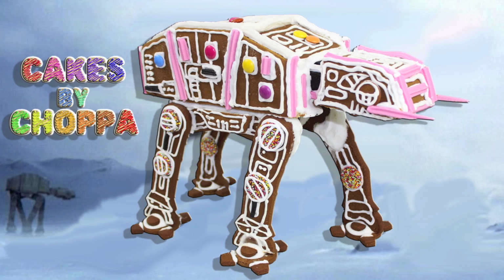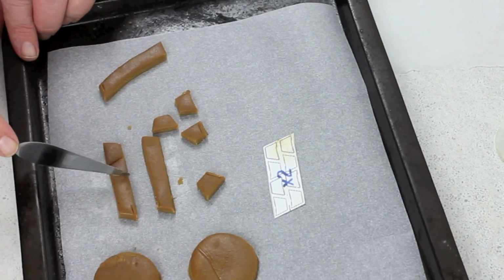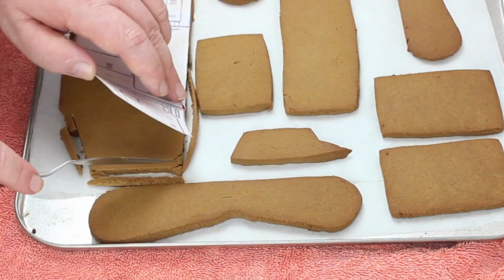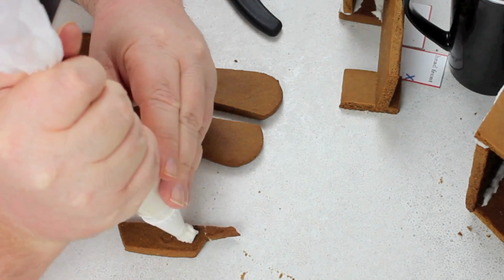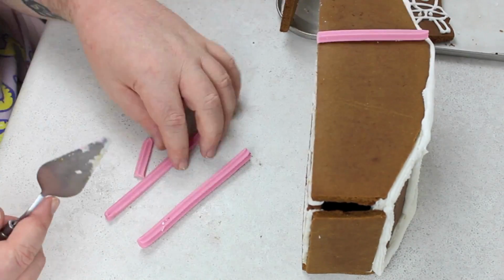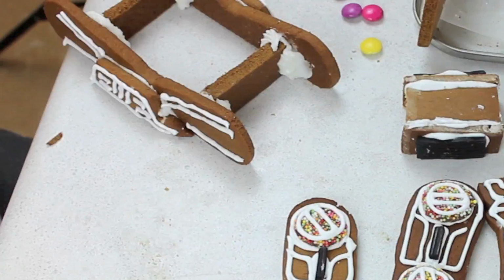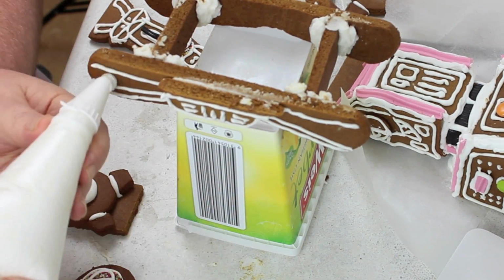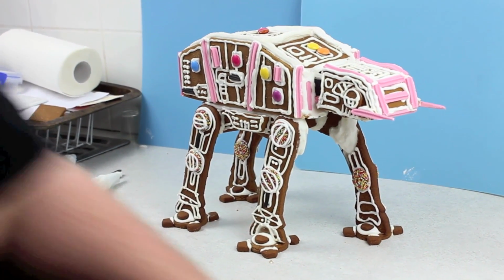Gingerbread Star Wars AT-AT Walker | (How To) feat: ThePapadumGeek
Bugger the Gingerbread houses, have a Gingerbread All Terrain Armored Transport (AT-AT) walker instead! thanks (Ritchie)

Templates:
Page 1: